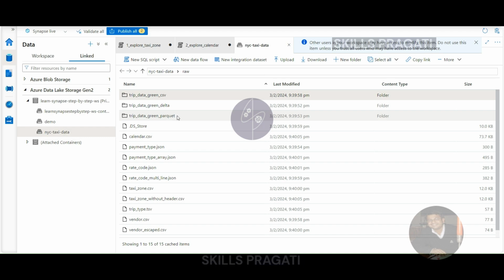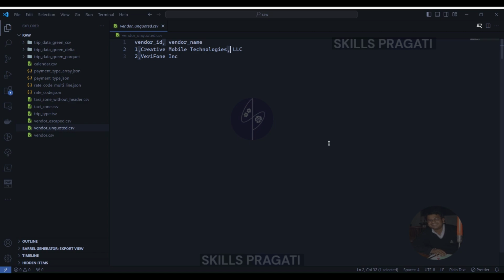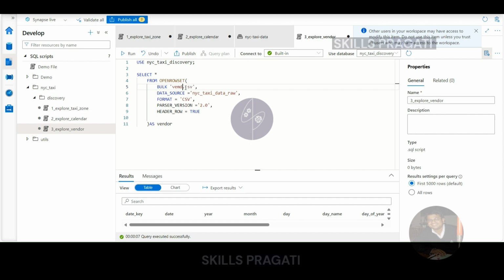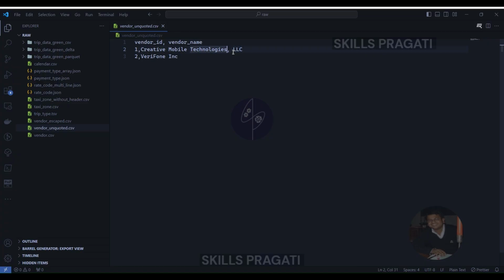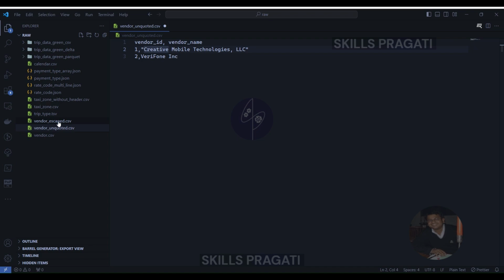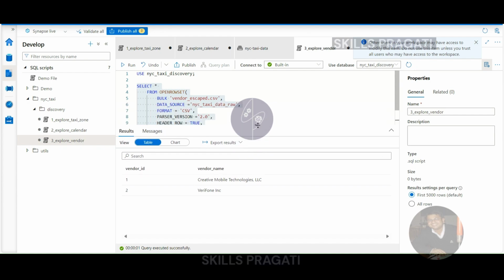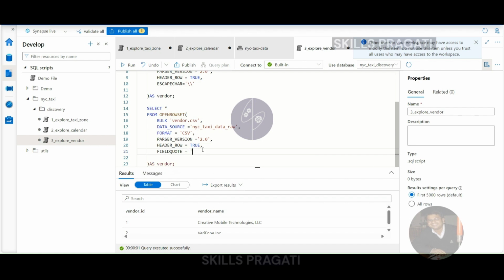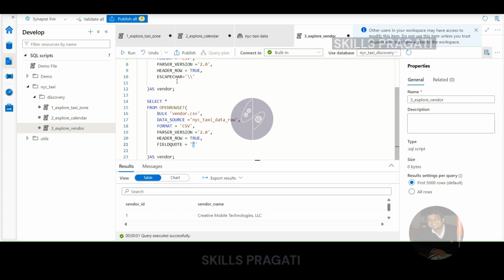How To Query Quoted And Escaped Columns In Synapse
Learn how to handle CSV files with quoted and escaped columns. Understand how to properly parse and interpret such data using SQL queries.